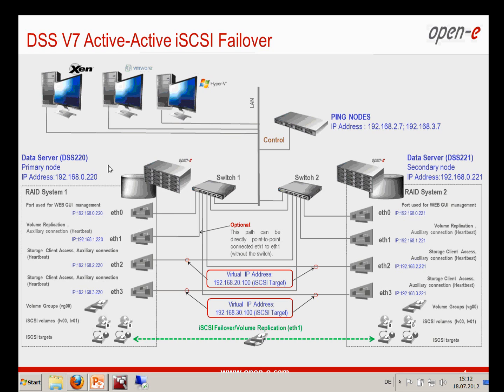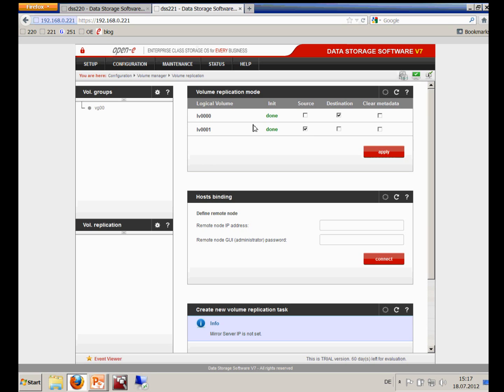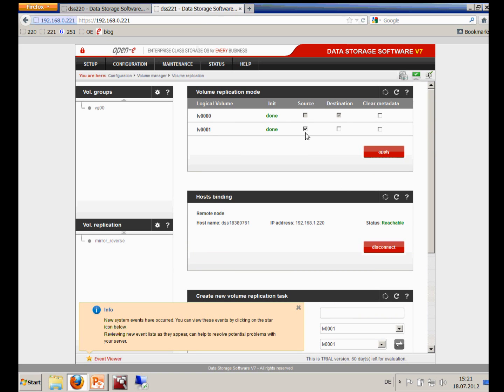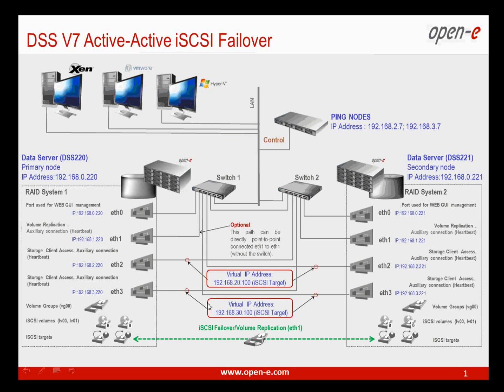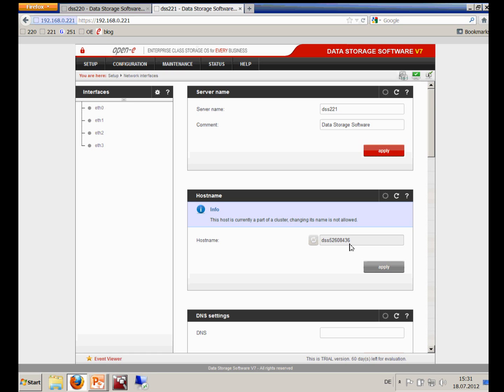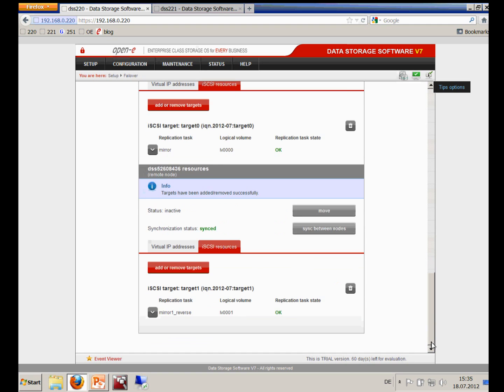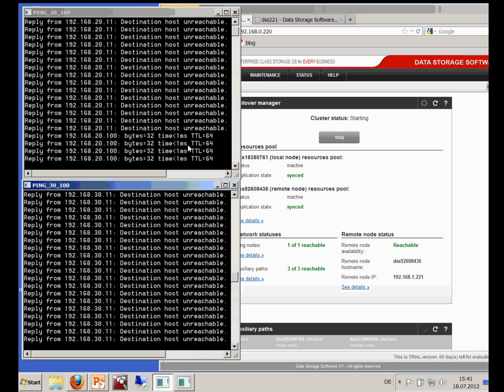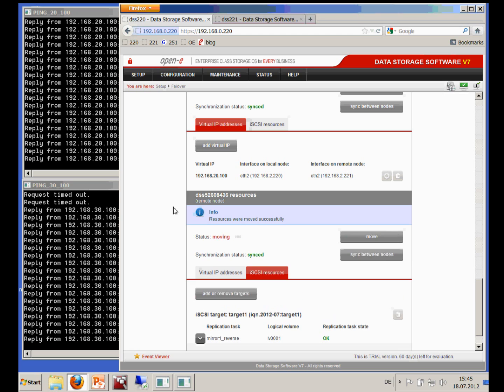DSS V7 Active-Active iSCSI Failover QUICK START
- Basic iSCSI Active-Active Failover setup with DSS V7
- Testing the HA cluster functionality